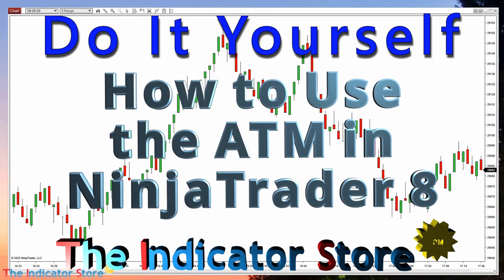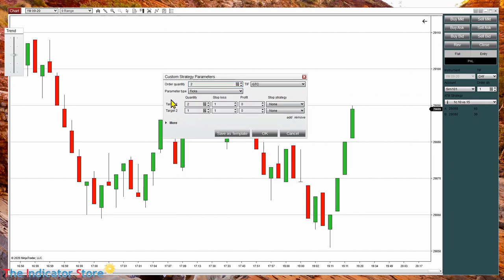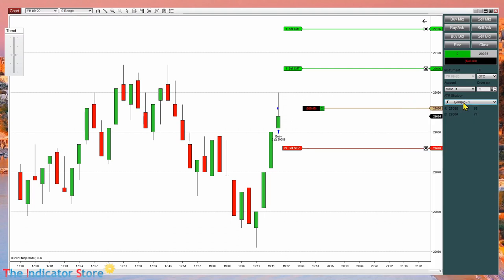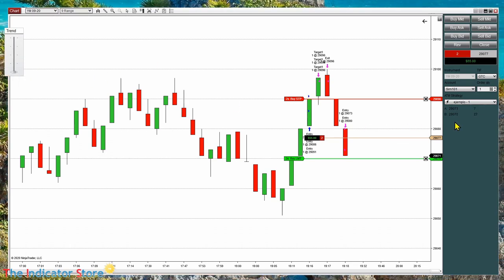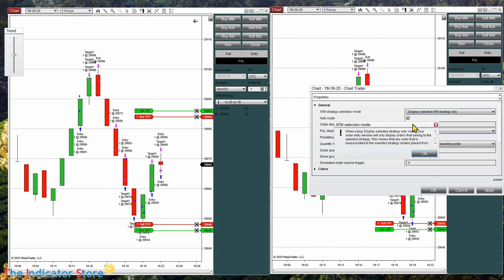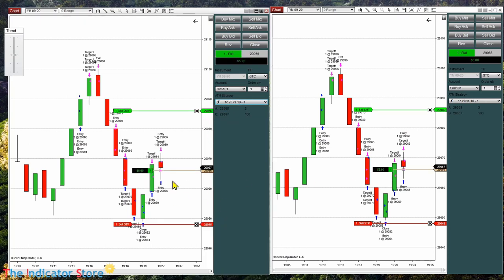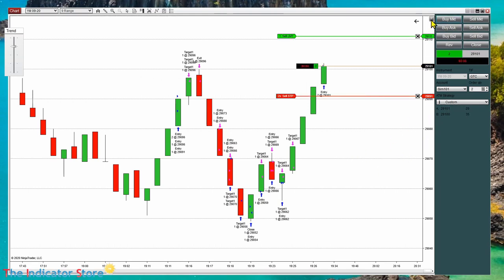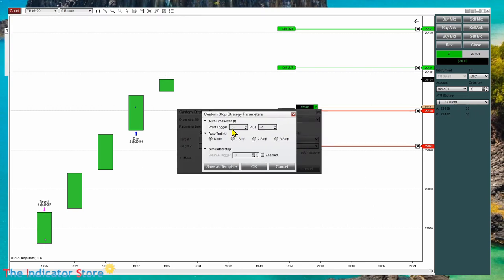Review of the NinjaTrader 8 ATM